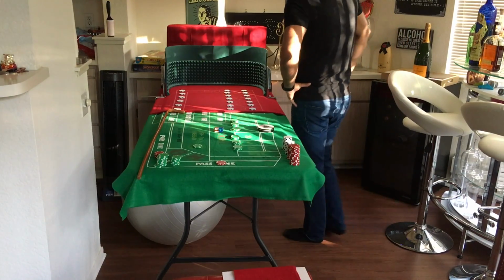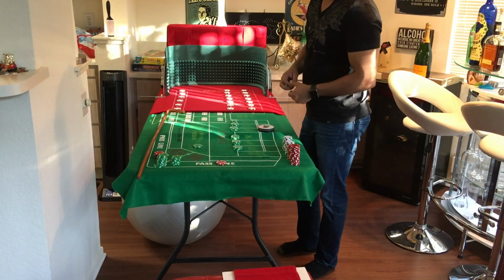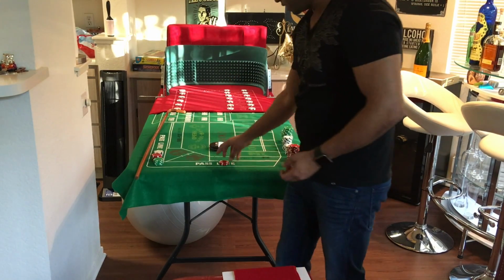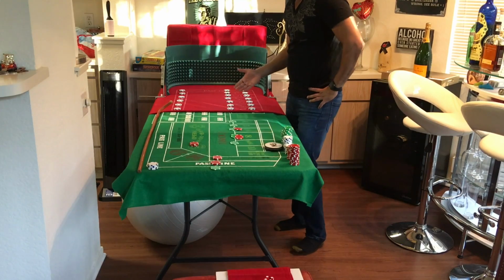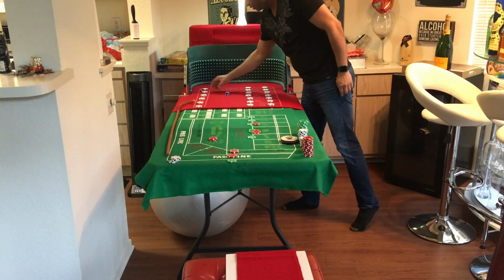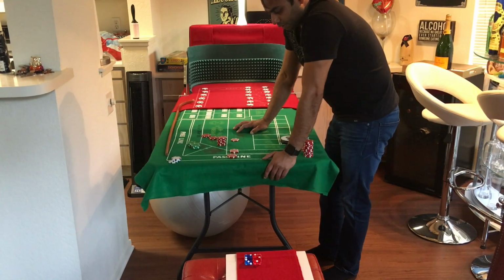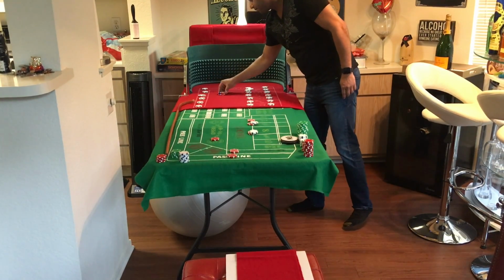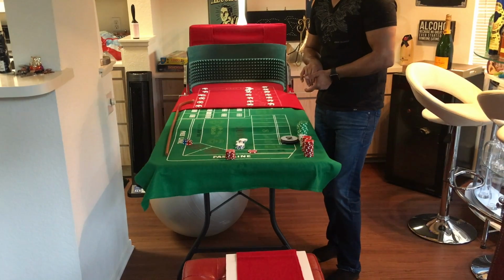Craps Tutorial - Hedging Risks Pullman Strategy Part 2